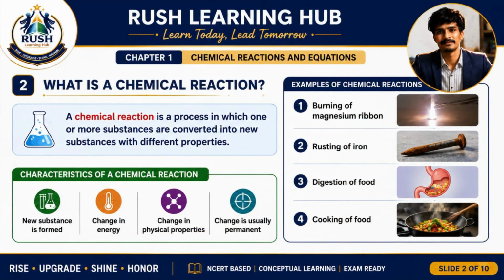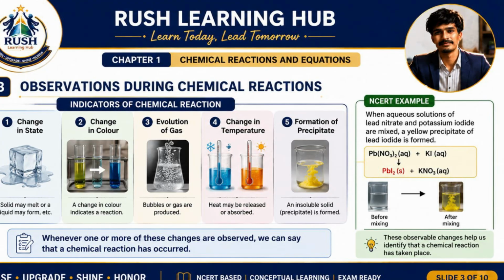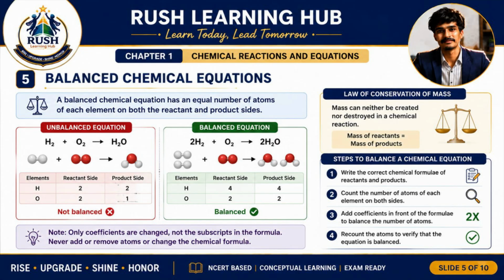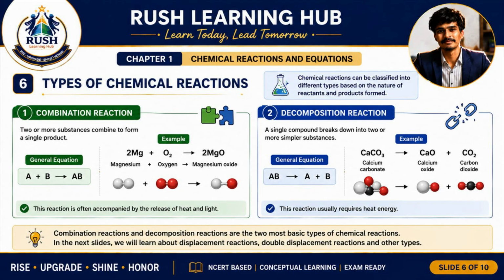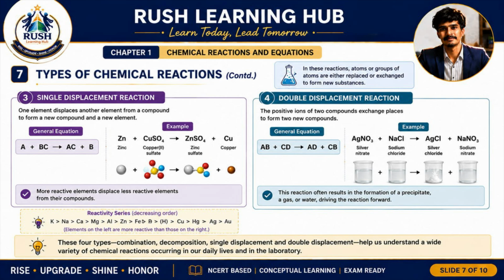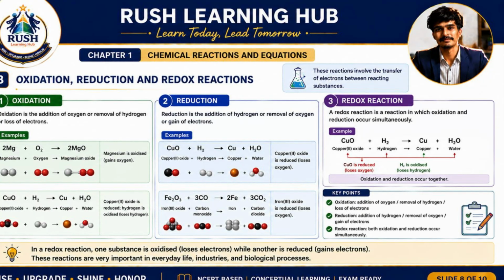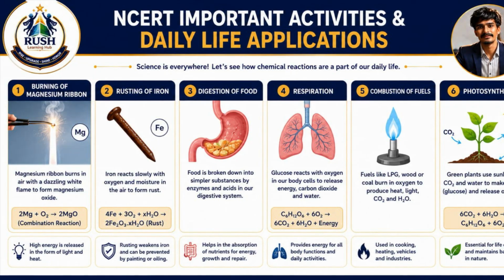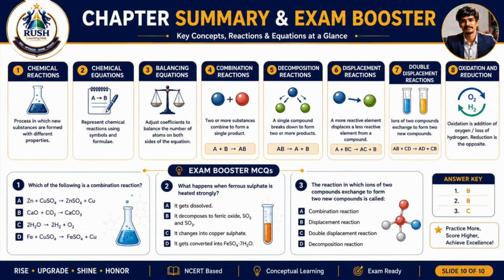CBSE Class 10 Science Chapter 1 | Chemical Reactions and Equations Full Chapter Explained (2027)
📚 CBSE Class 10 Science Chapter 1 – Chemical Reactions and Equations | Complete NCERT Course

Welcome to Rush Learning Hub! 🚀

In this comprehensive lesson, we cover Chapter 1: Chemical Reactions and Equations from the CBSE Class 10 Science NCERT syllabus. This video is designed to help students build strong concepts, understand reaction types, master balancing equations, and prepare effectively for school exams and board examinations.

🔍 Topics Covered:

✅ Chemical Equations and their Representation
✅ Balancing Chemical Equations
✅ Combination Reactions
✅ Decomposition Reactions
✅ Displacement Reactions
✅ NCERT Activities and Experiments
✅ Real-Life Applications of Chemical Reactions
✅ Important Board Exam Questions
✅ MCQs and Quick Revision

🎯 Learning Outcomes:

✔️ Understand different types of chemical reactions
✔️ Write and balance chemical equations confidently
✔️ Identify oxidation and reduction processes
✔️ Relate chemistry concepts to everyday life
✔️ Strengthen exam preparation with revision and MCQs

📖 Based On:

* Latest CBSE Curriculum
* NCERT Textbook

⏰ Chapters:

00:00 Introduction
00:45 What is a Chemical Reaction?
04:30 Chemical Equations
08:20 Balancing Equations
14:10 Combination Reactions
18:00 Decomposition Reactions
22:30 Displacement Reactions
26:15 Double Displacement Reactions
30:10 Oxidation & Reduction
35:20 NCERT Activities & Daily Life Applications
40:00 Chapter Summary & MCQs

🌟 Why Learn with Rush Learning Hub?

💡 Conceptual Clarity
🎯 Exam-Oriented Preparation
🚀 Easy-to-Understand Explanations

🏆 Rush Learning Hub Motto:

RISE • UPGRADE • SHINE • HONOR